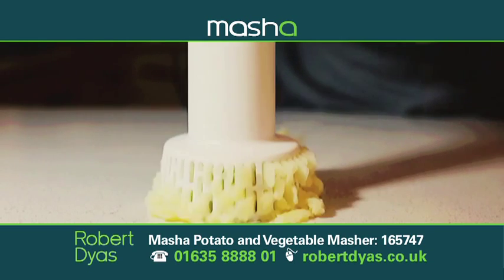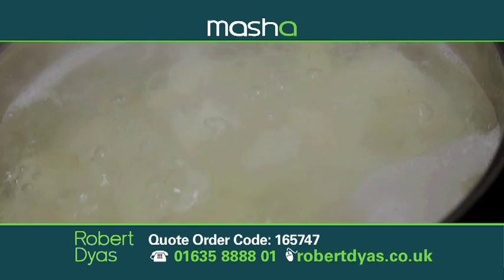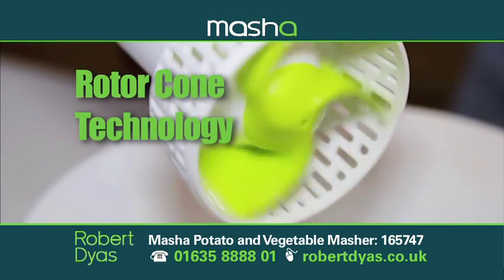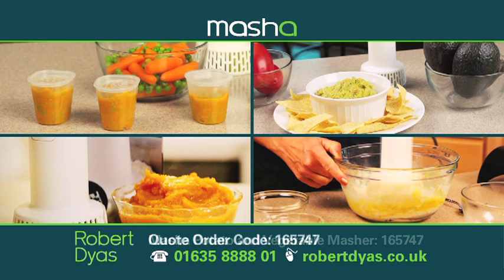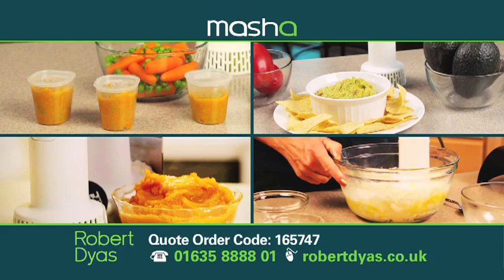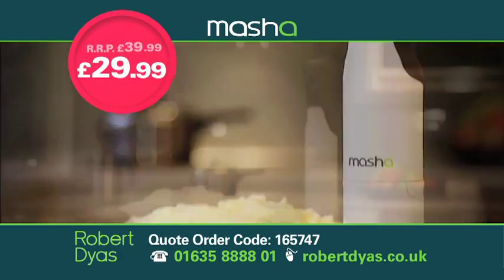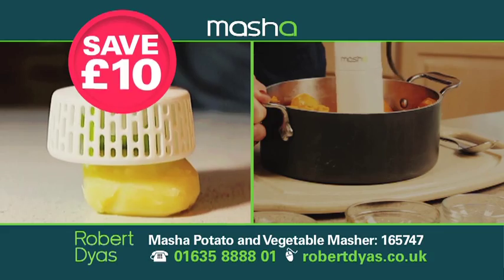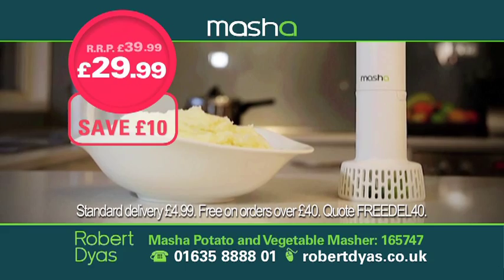Robert Dyas TV Advert - Masha Potato & Vegetable Masher